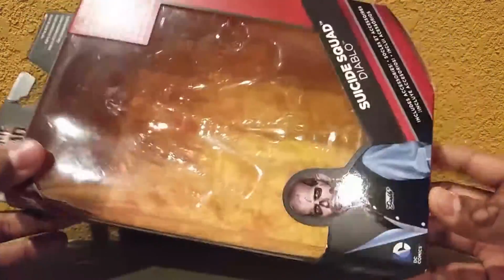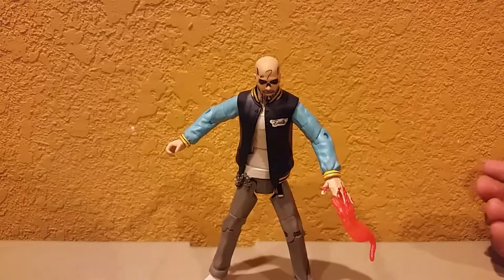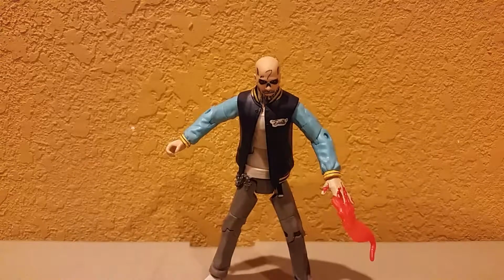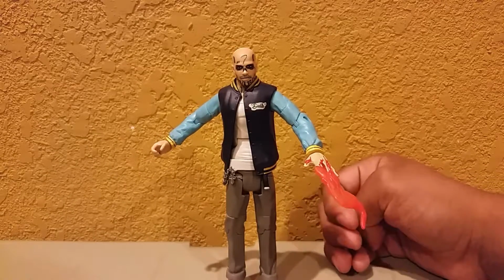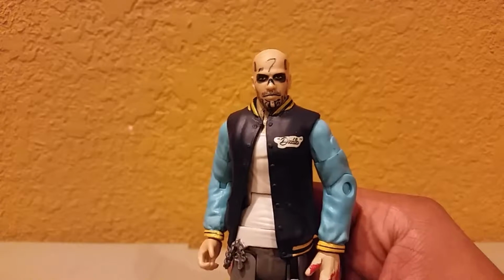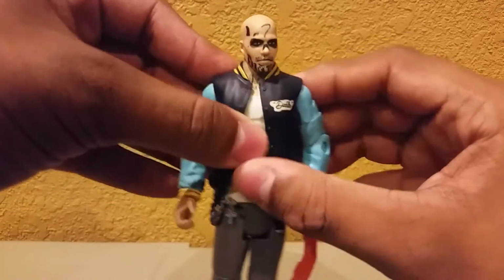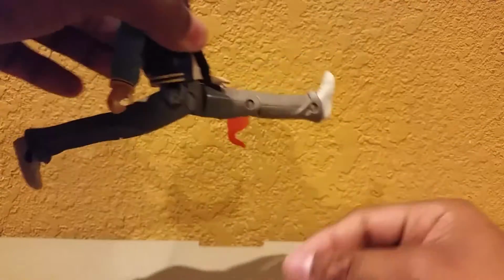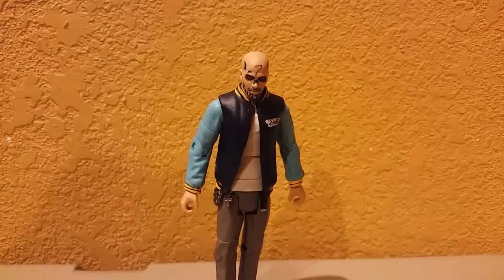DC comics multiverse Suicide Squad El Diablo toy review.